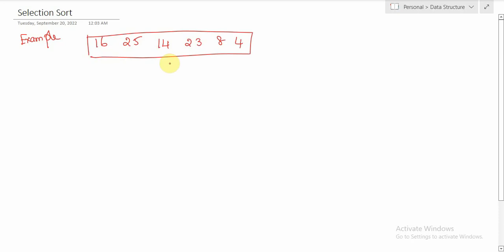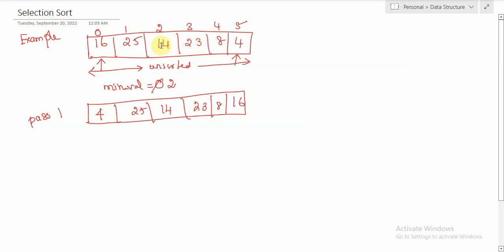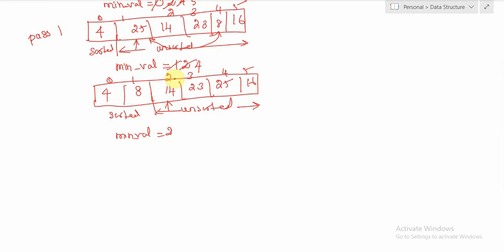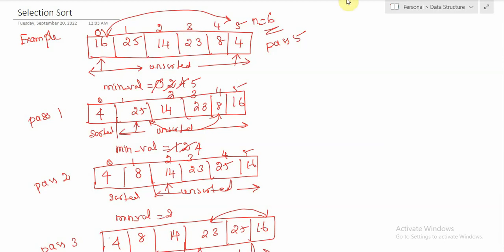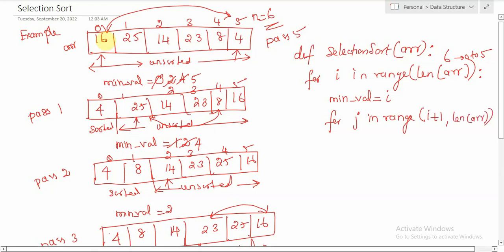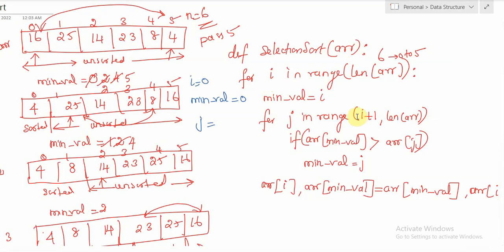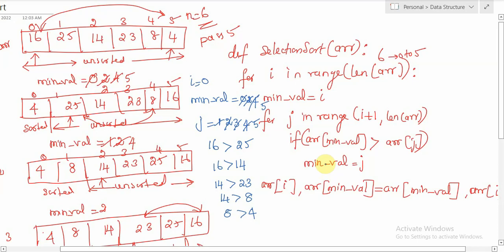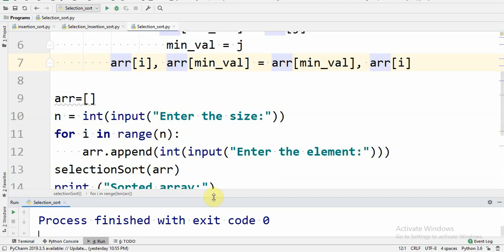selection sort in data structure with example code in python